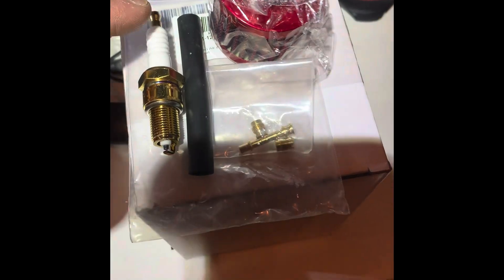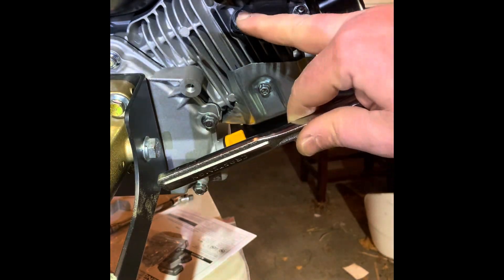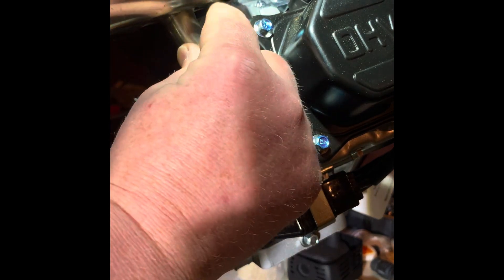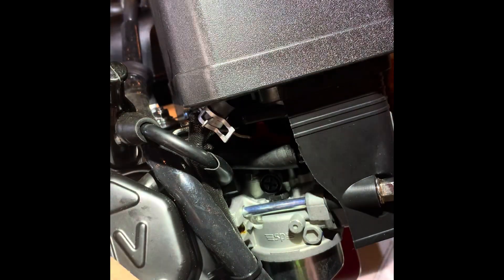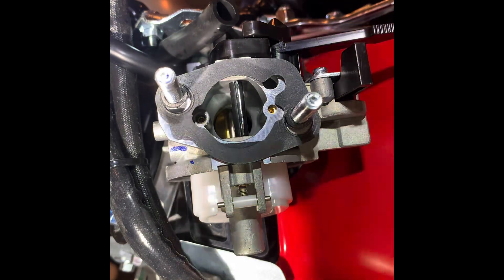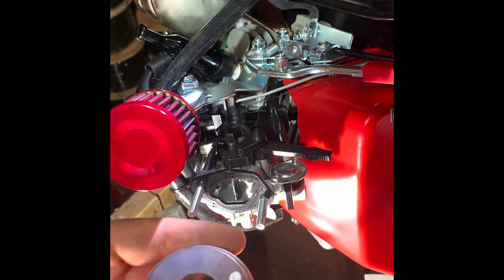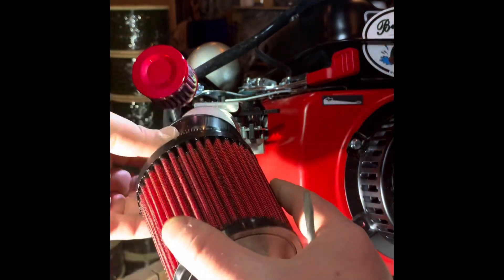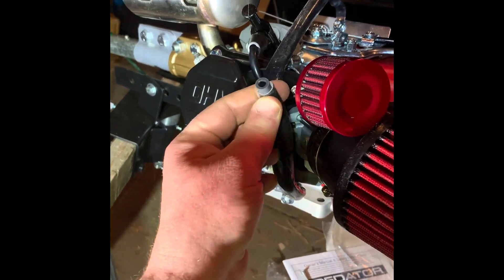How to complete a stage 1 upgrade to a longtail mud motor. predator 212 224 long tail.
How to upgrade your predator 212 or 224 engine to stage 1. Using a beaverdam mud runners longtail.